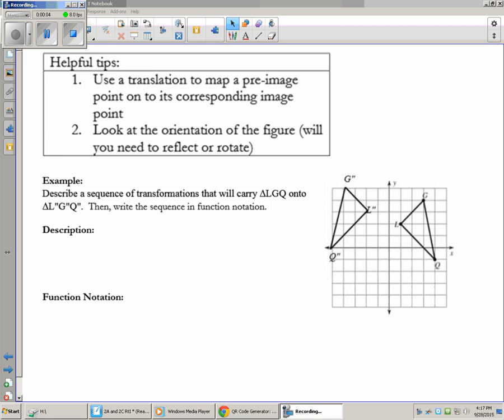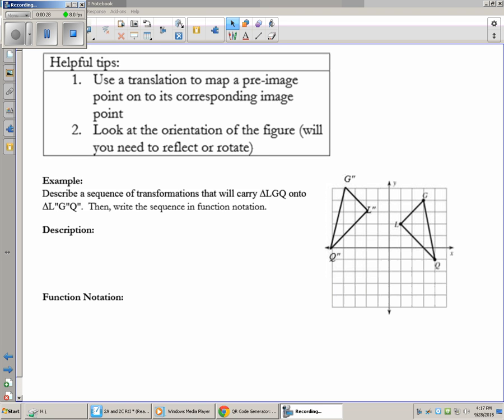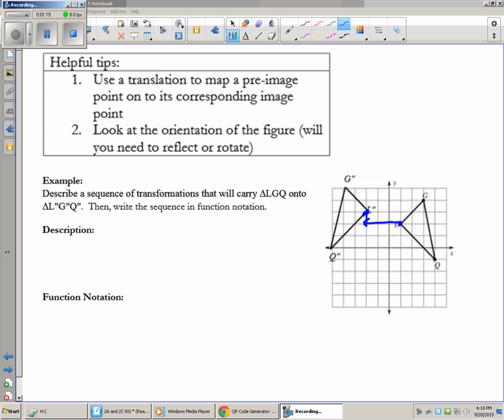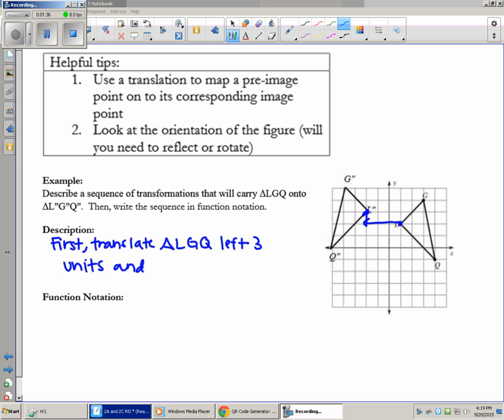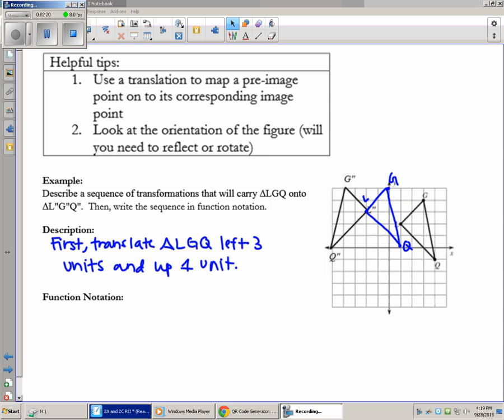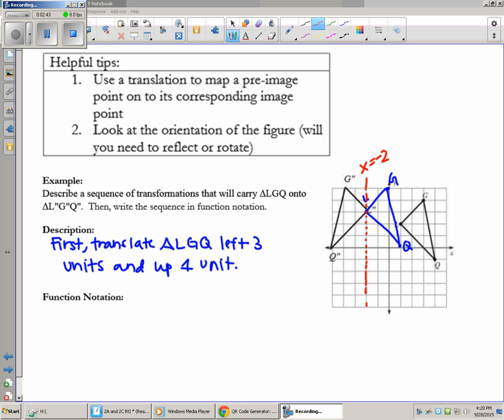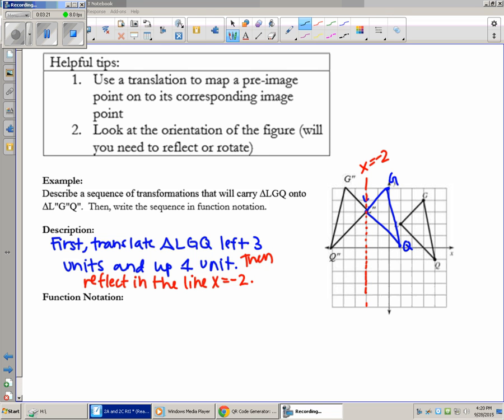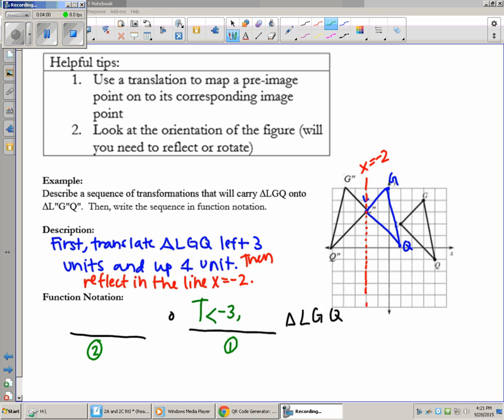Essential Objective 2C